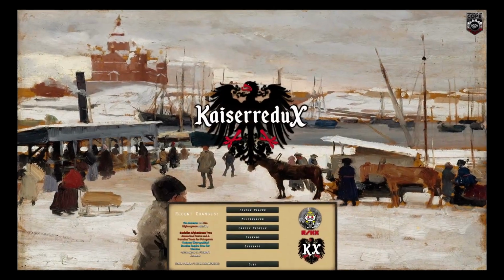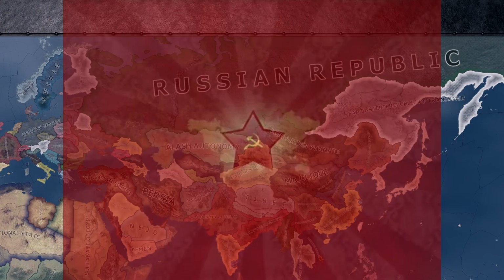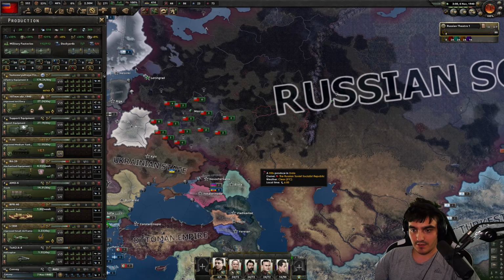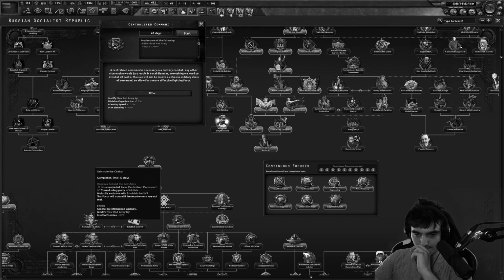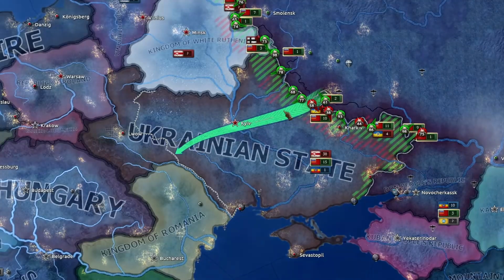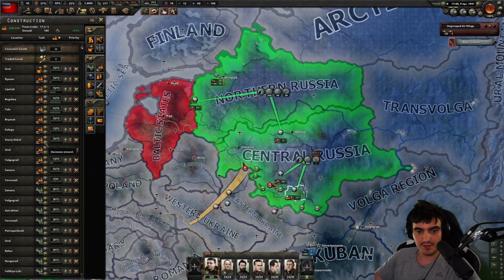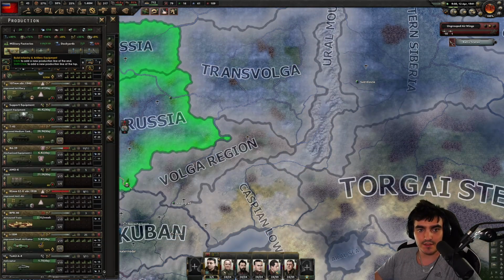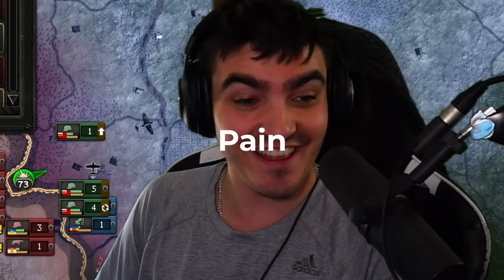Forming the Soviet Union and Liberating Europe in Kaiserredux!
I reform and 'restructure' Russia into a socialist utopia for ALL and challenge the corrupt monarchists of Germany in the world of Kaiserredux/Kaiserreich.